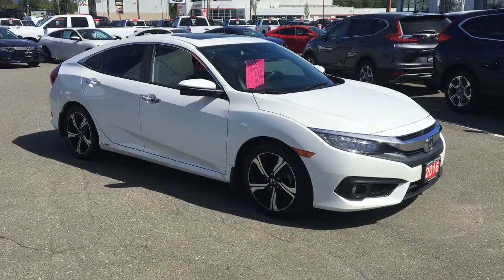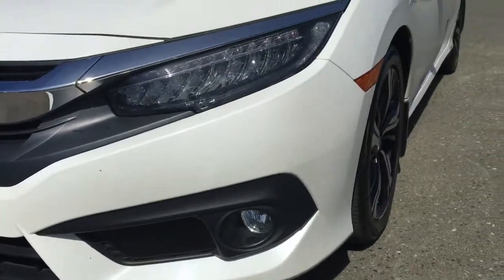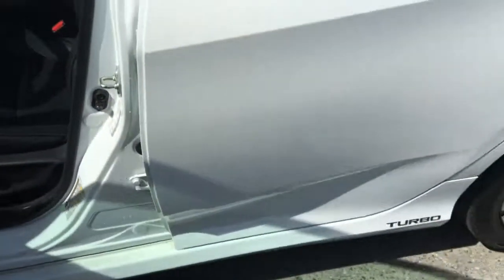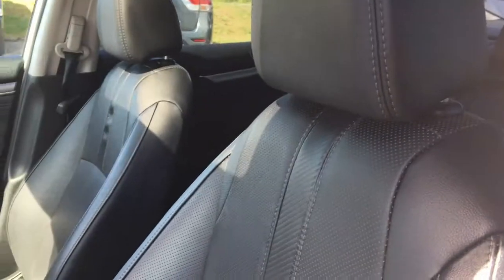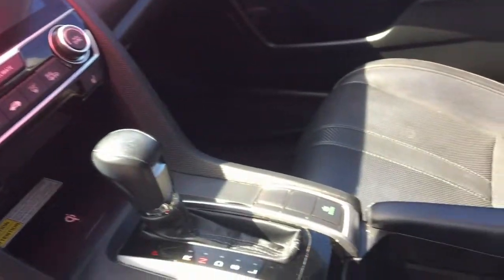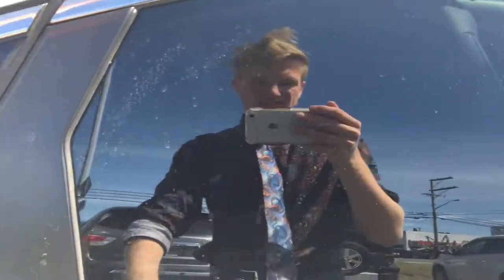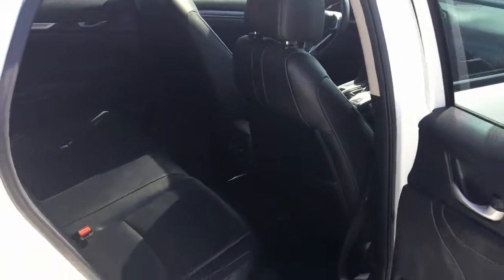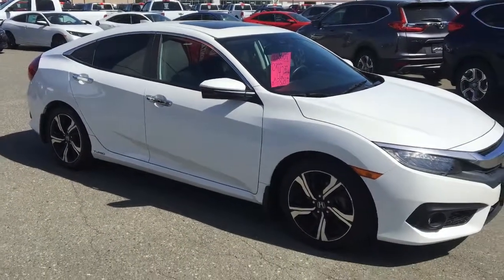2016 Honda Civic Touring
Take a look at this stunning and gorgeous 2016 Honda Civic Touring! Not only is it easy on the eyes, it's also extremely dependable and reliable. The Touring happens to be the fully loaded trim! This one has an excellent history!